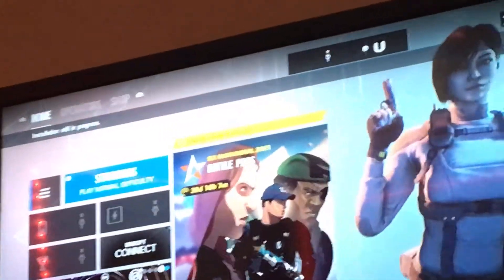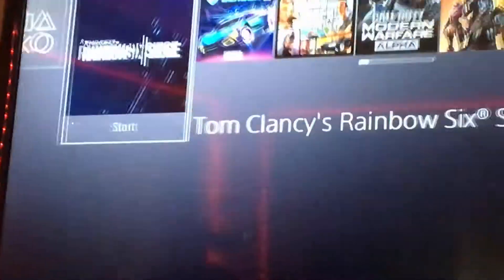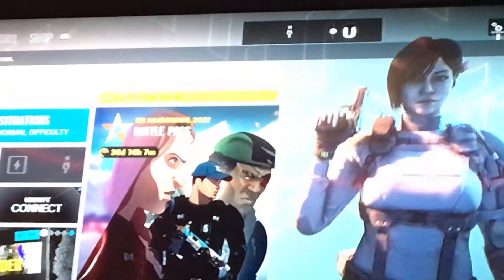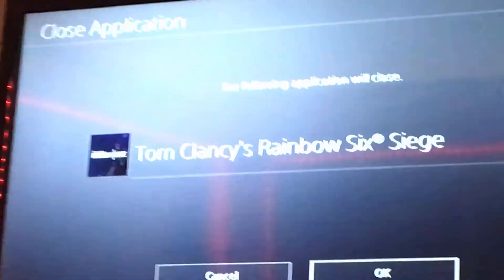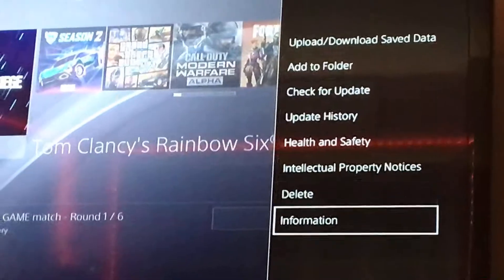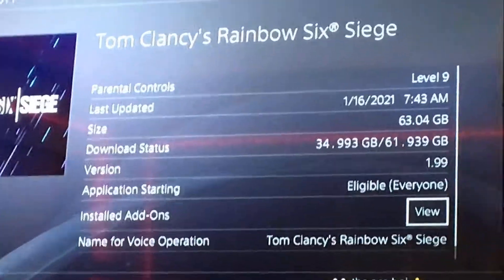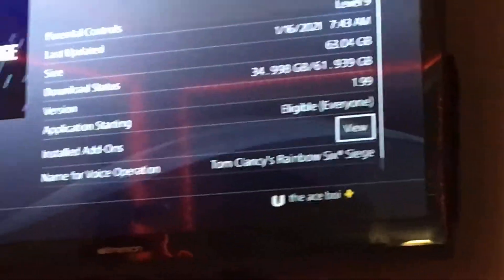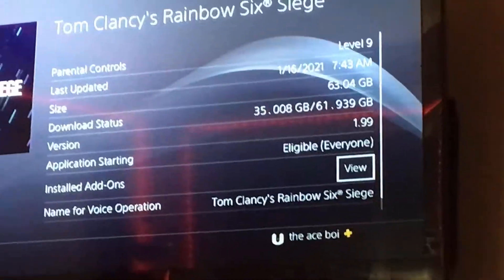How to fix installation in progress on R6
There it is if it is not working for you please comment and I will try to help